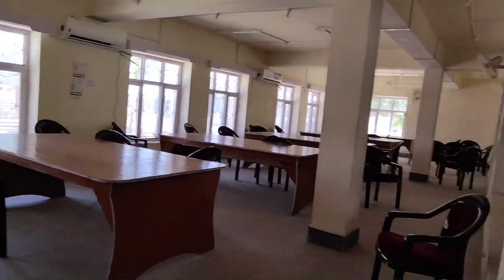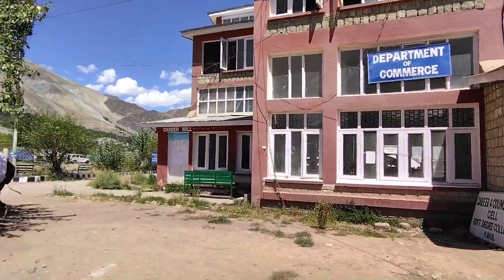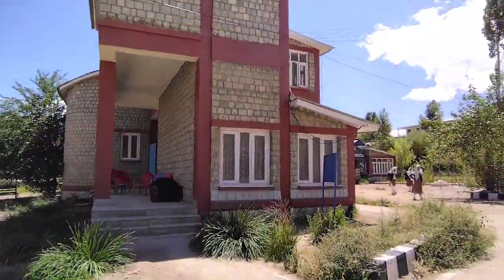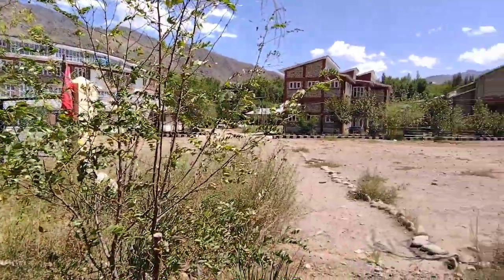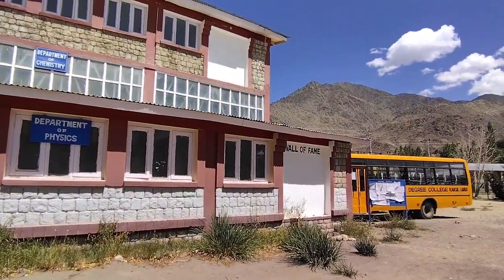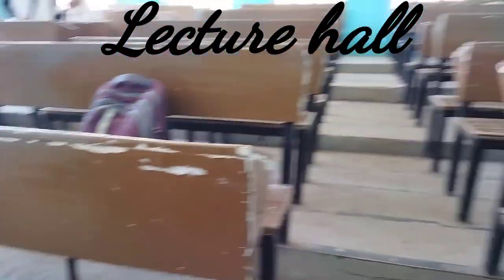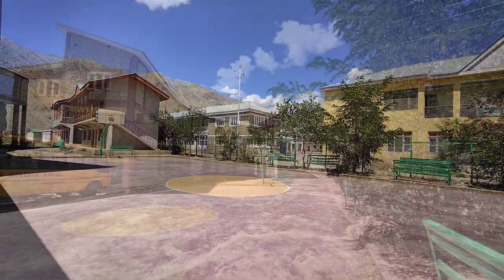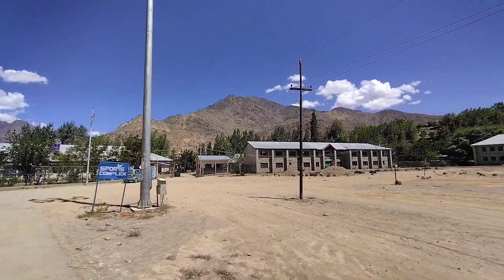Beautiful inside view of Degree College Kargil UT Ladakh..